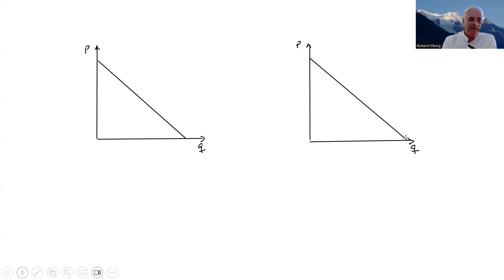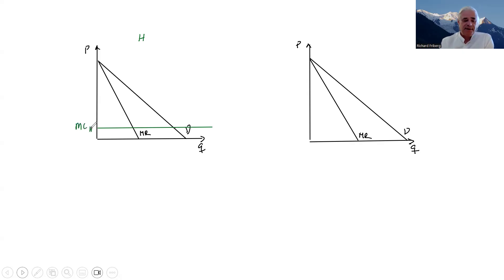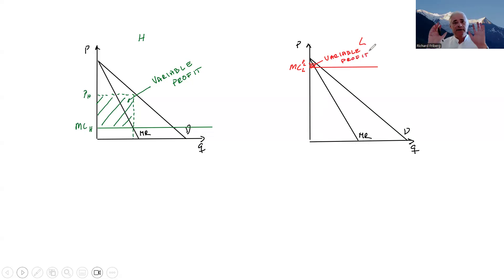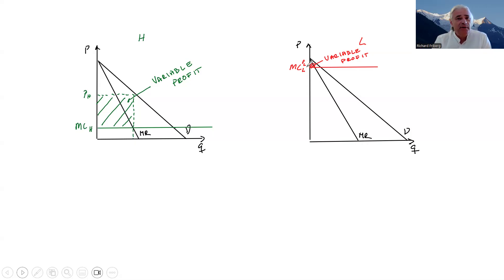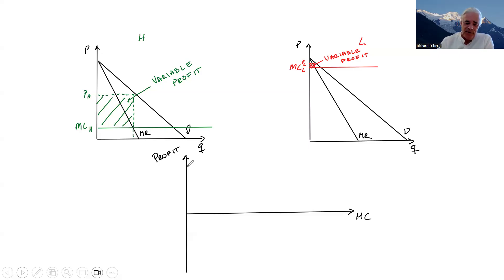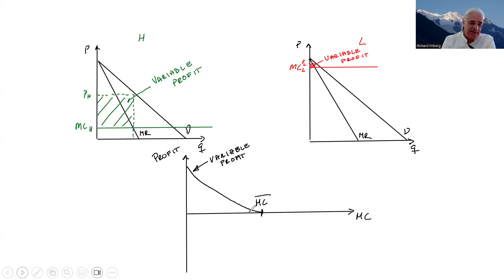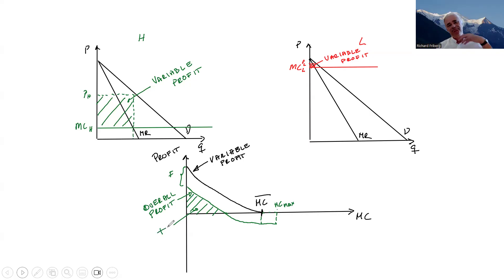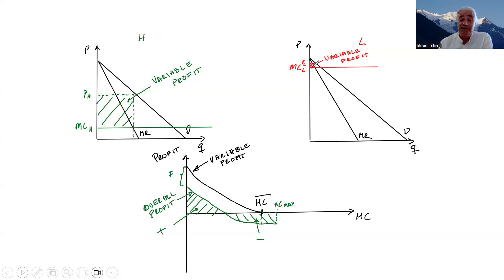Free entry with heterogeneous firms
A step-by-step drawing with commentary on how we can combine monopolistic competition with heterogeneous firms. The video corresponds to a figure in an introductory/intermediate microeconomics textbook by Professor Richard Friberg (richardfriberg.se). The book, Friberg (2025) "Microeconomics: An Open Introduction", is published in a for-pay paper version by Routledge as well as available for free download as an epub and pdf (Open access, CC BY - no registration necessary)